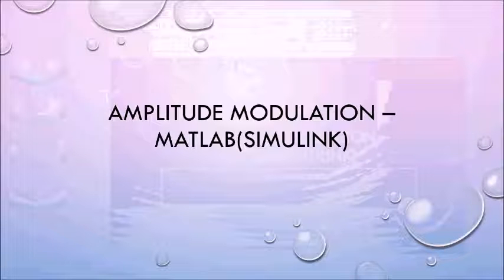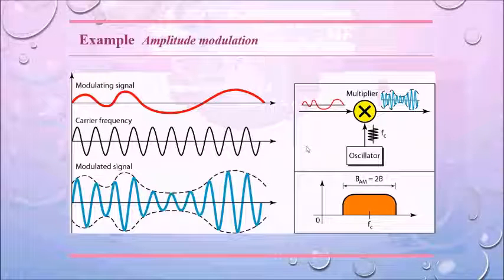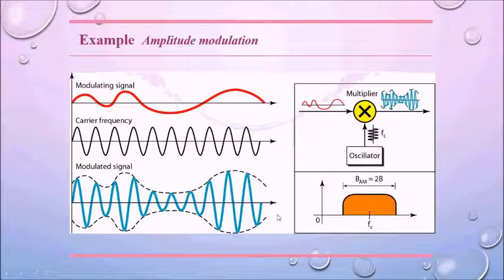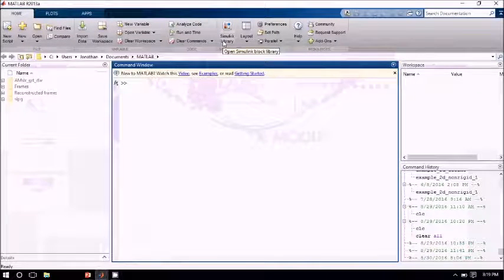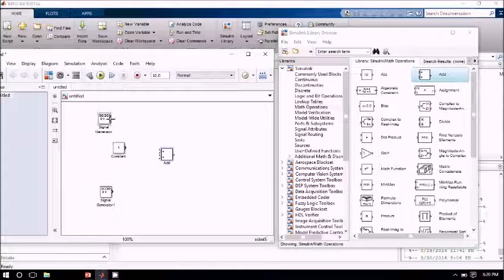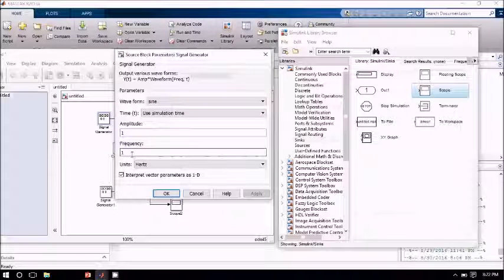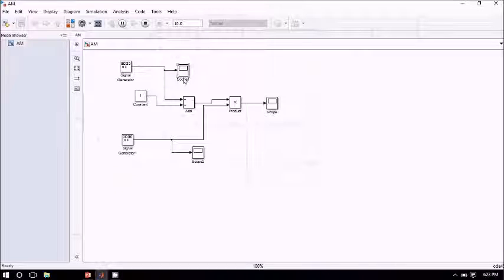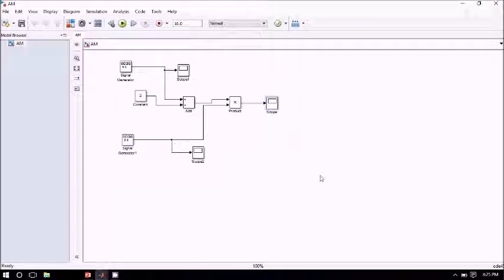Amplitude Modulation -simulink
Amplitude modulation using Simulink in matlab